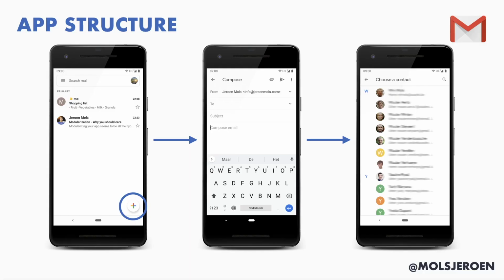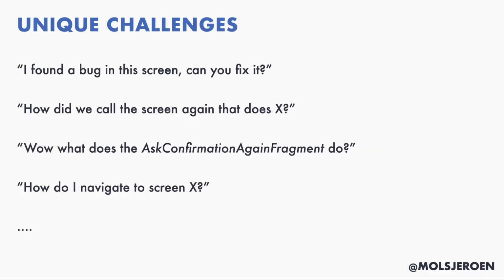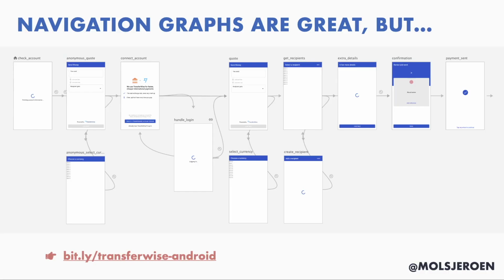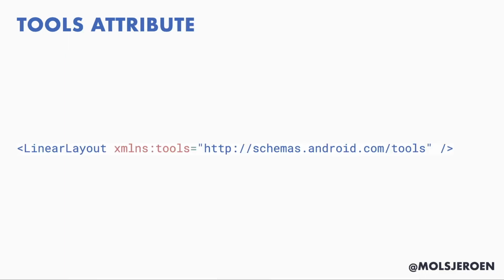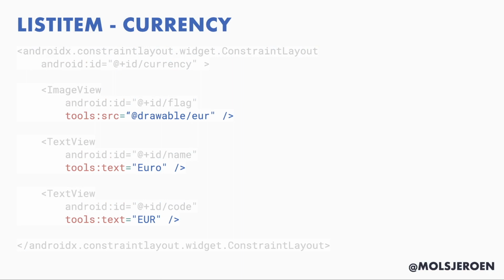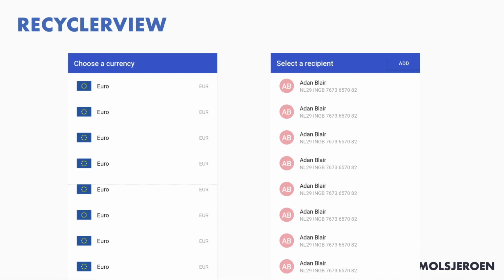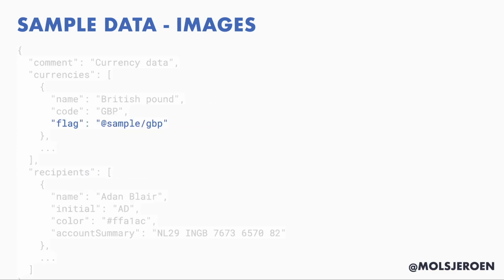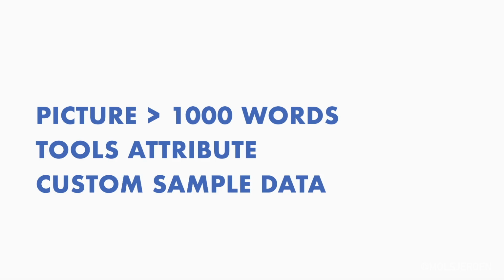Powerful layout previews | Jeroen Mols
Layout previews are extremely powerful: they make it easy to find screens, modify existing layouts and help understand screen functionality without navigating the code. Even more, thanks to the Android Navigation components, layout previews can even serve as an always up to date wireframes of your app!

In this video, you will learn how to use the tools-attribute to enable layout previews, how to add realistic previews to RecyclerViews and how to provide your own custom sample data, including images.

Jeroen is a Google Developer Expert for Android and helps build the Android Link SDK at Plaid.